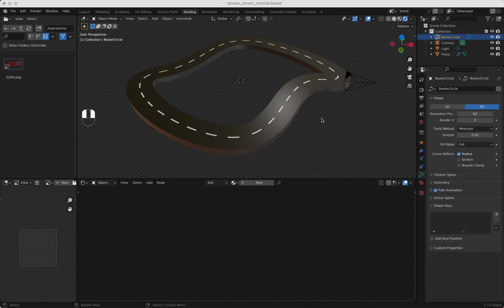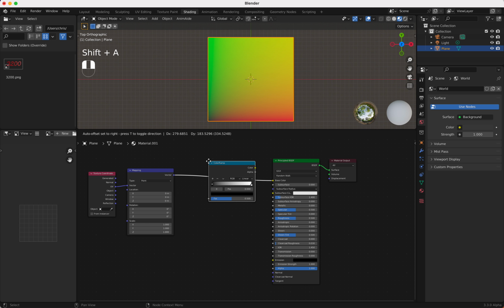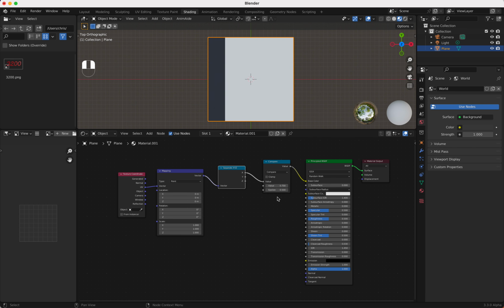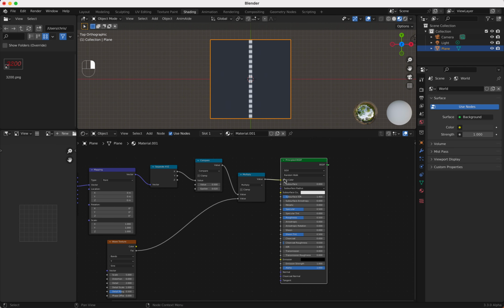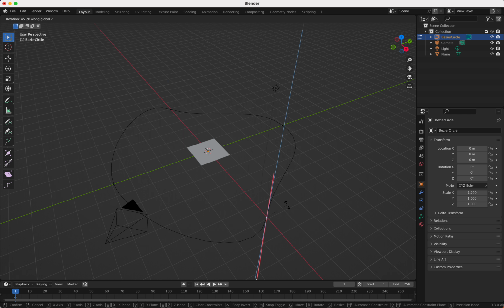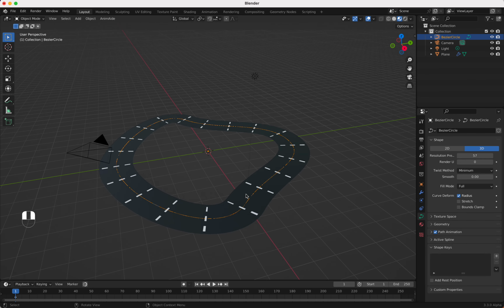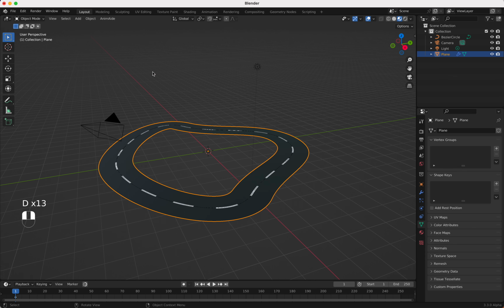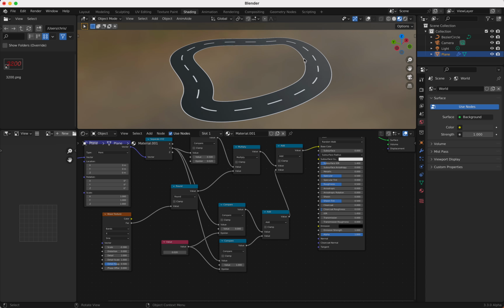Tutorial: How to make a very simple street shader